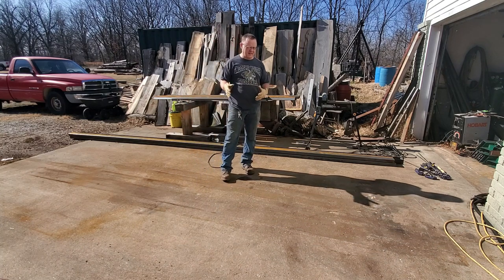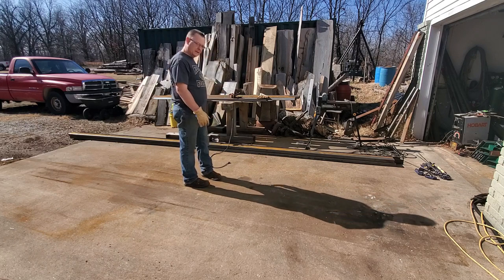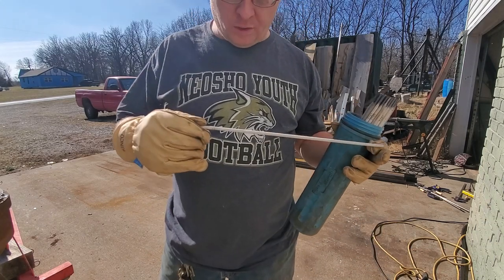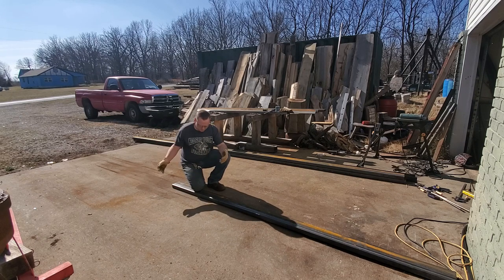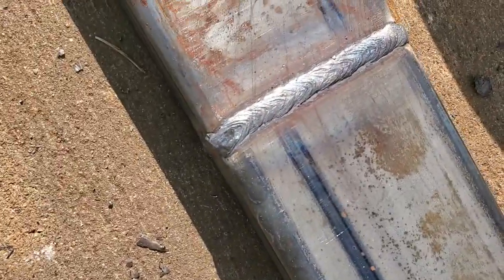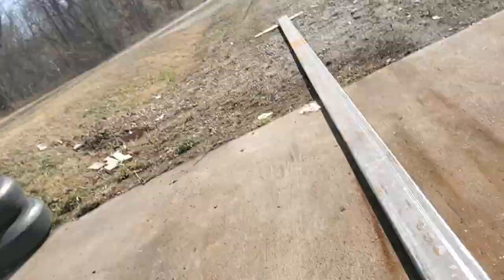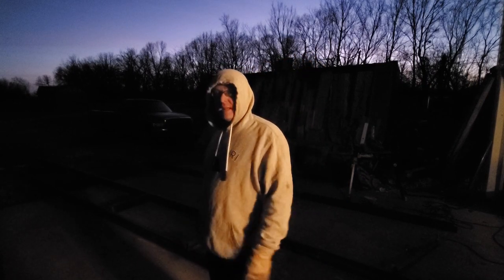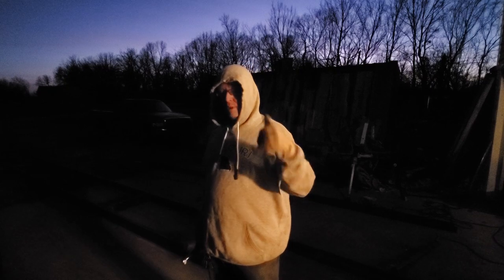SAWMILL TRAILER BUILD PART1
BUILDING A SAWMILL TRAILER FROM SCRATCH FOR MY WOODLANDMILLS  HM130
30FT LONG. FOR A 27 FT 6 INCH CUT CAPACITY.